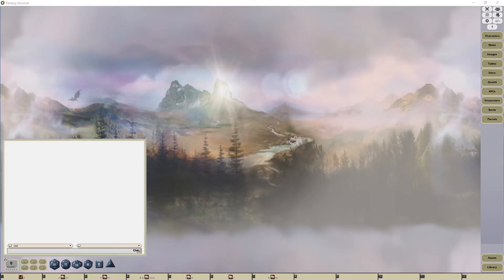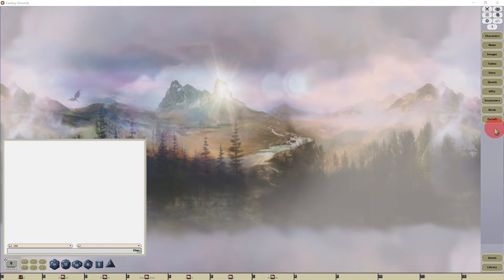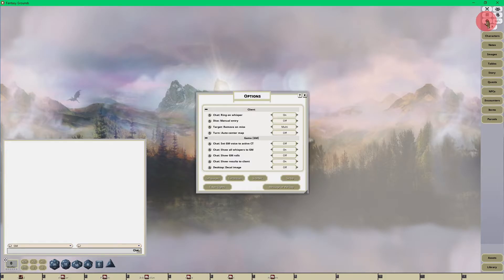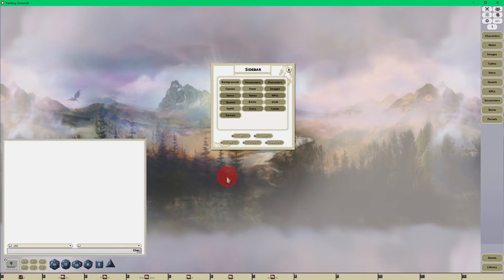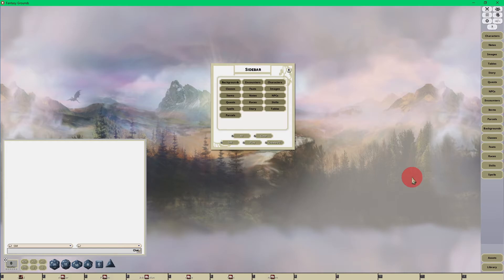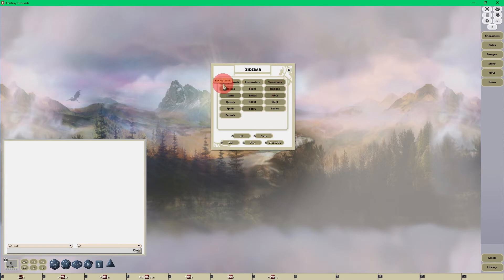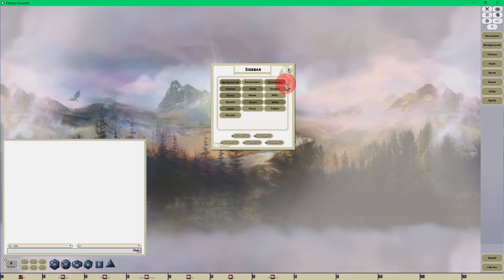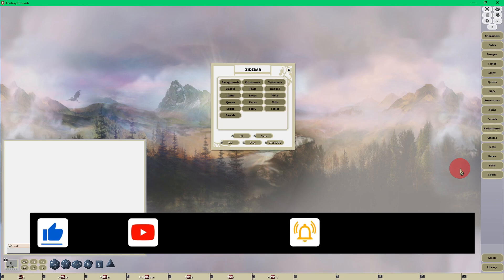Fantasy Grounds Unity Tutorial --- How To Change Your Sidebar Buttons